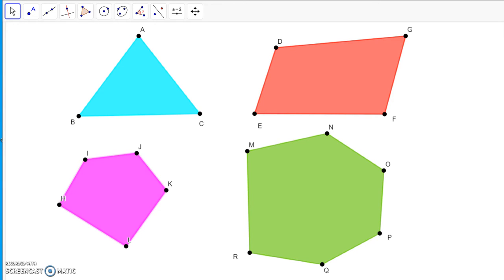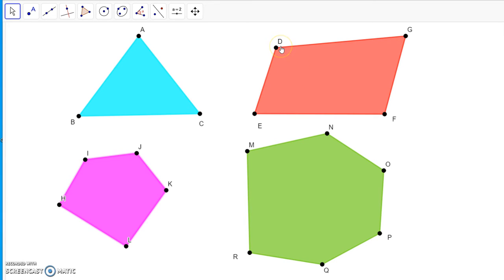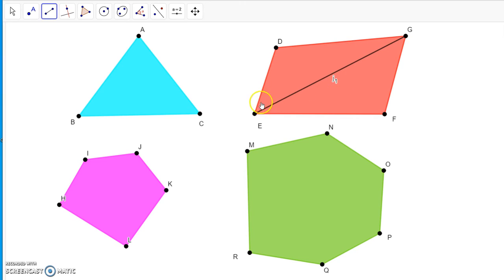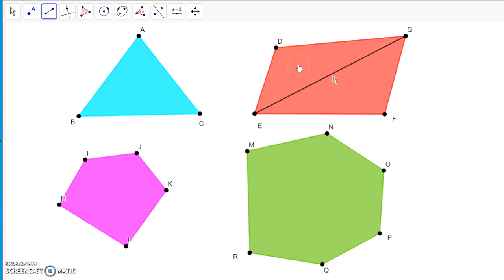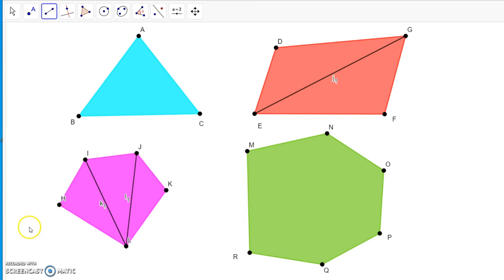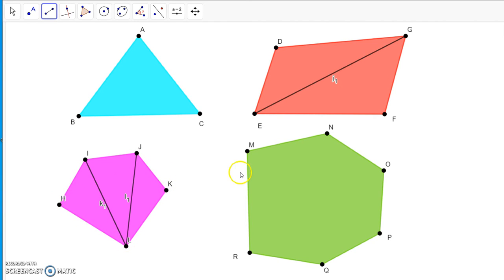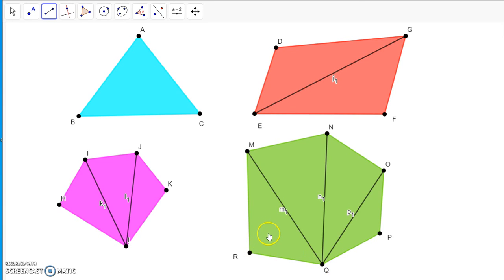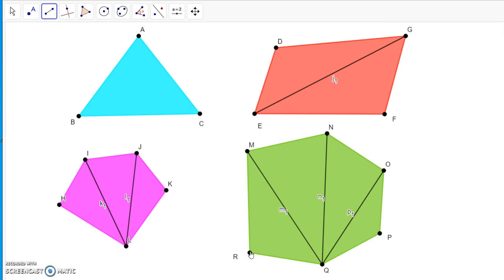ANGLE SUM PROPERTY OF N-SIDED POLYGON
This is a video which makes students understand the general formula to sum of the interior angles of any n-sided polygon